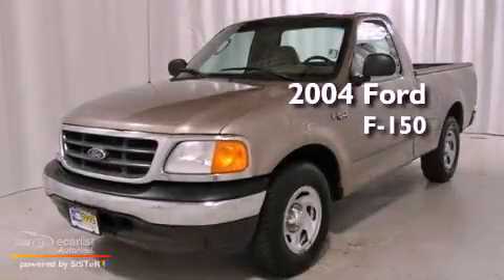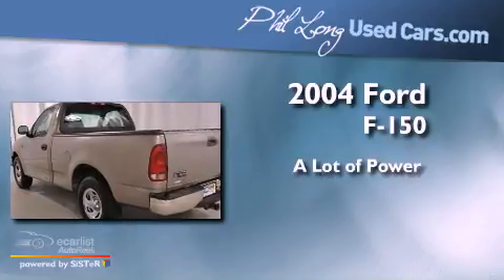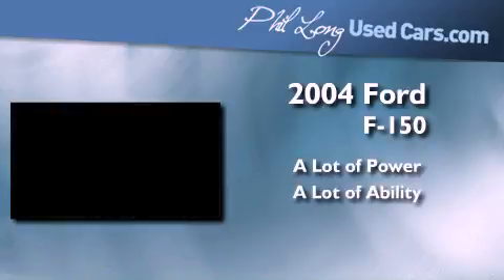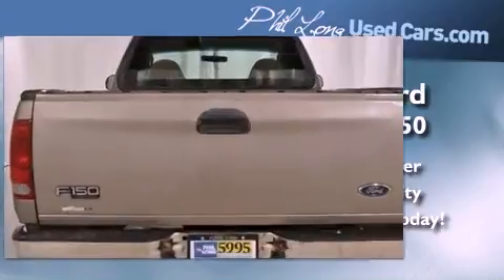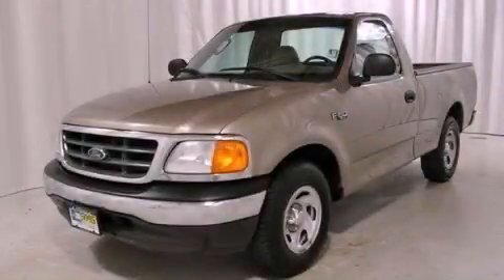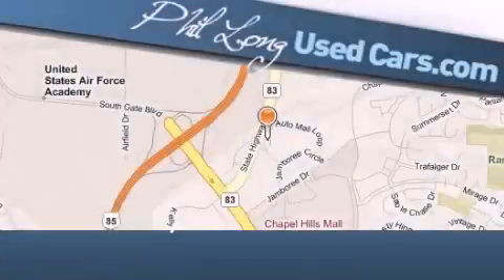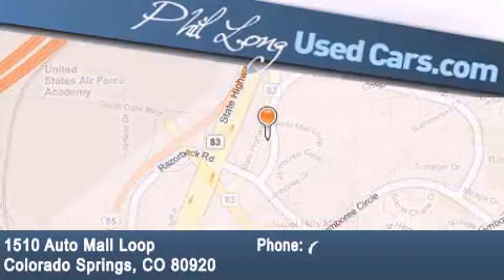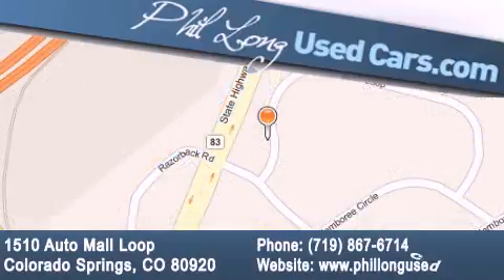2004 Ford F-150 Heritage Colorado Springs CO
We are proud to present this 2004 Ford F-150 Heritage .

 Year : 2004

 Make : Ford

 Trans . : Manual

 Exterior : Tan

 Miles : 111,076

 Interior : Tan

 1510 Auto Mall Loop

 Preowned 2004 Ford F-150 Heritage Colorado Springs CO